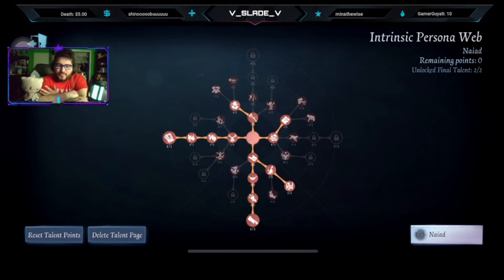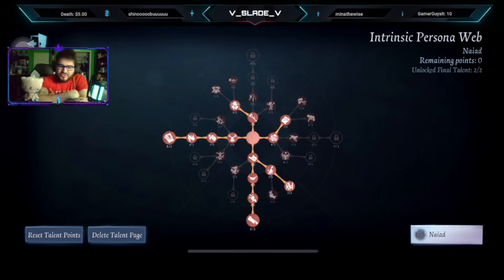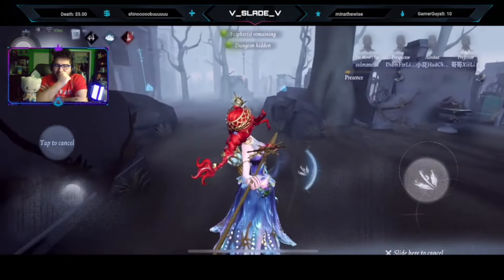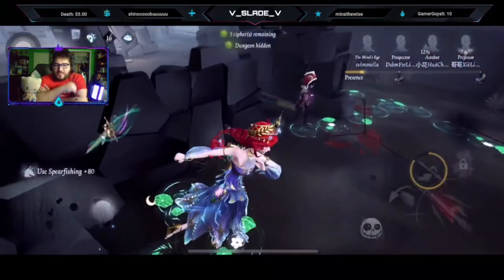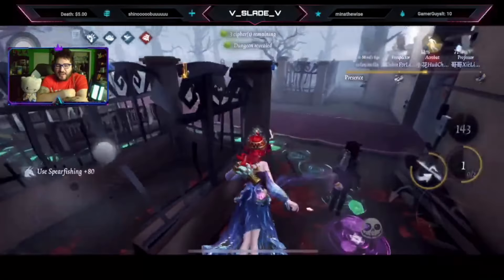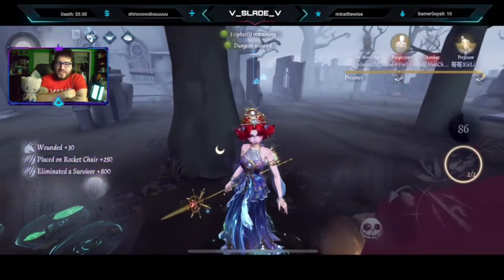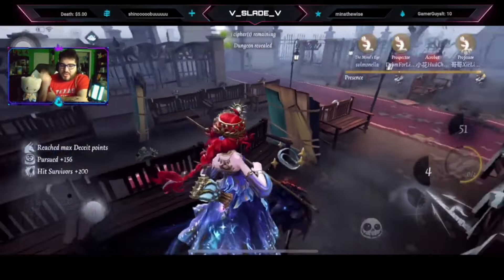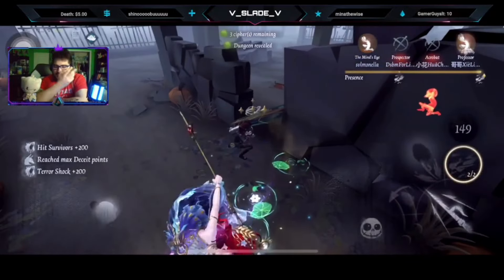Naiad Guide #7 || Hydra Hunter - Identity V